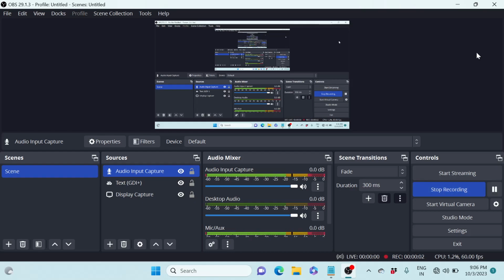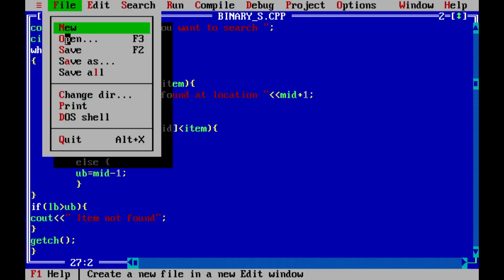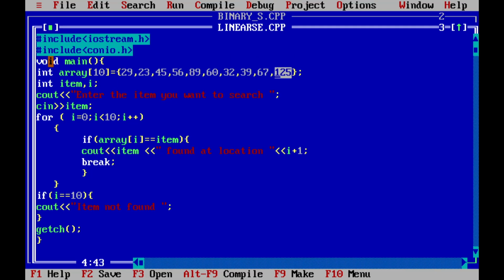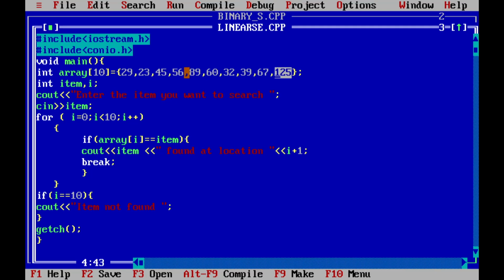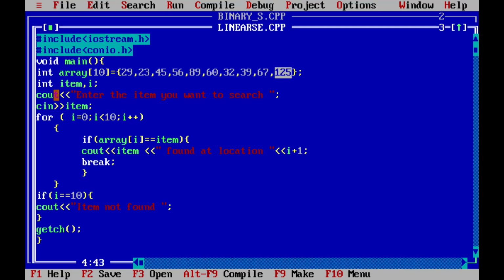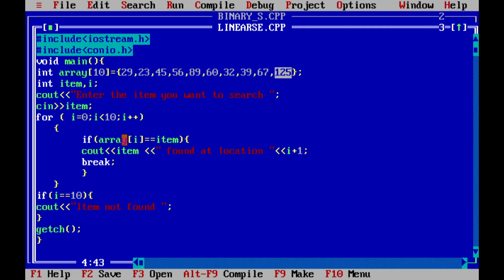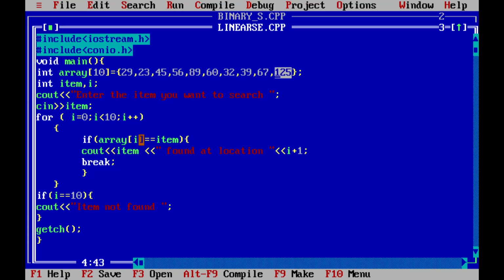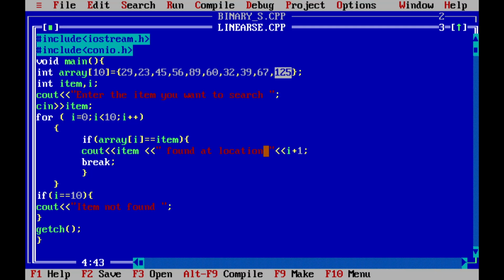Linear Search by using c / c++